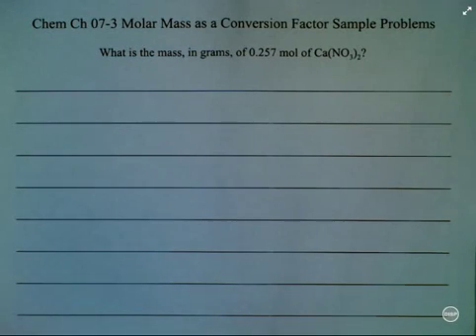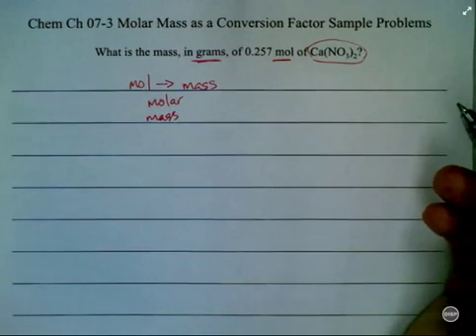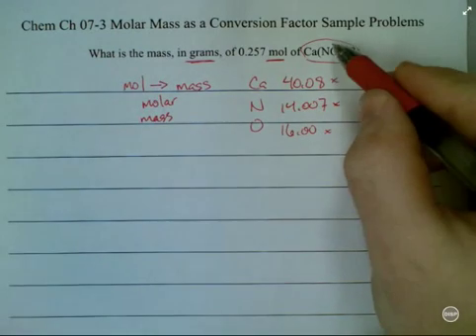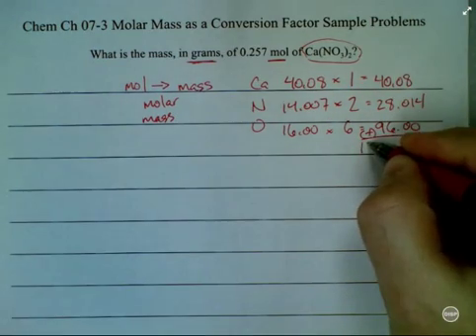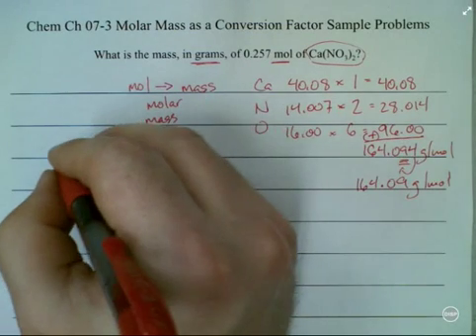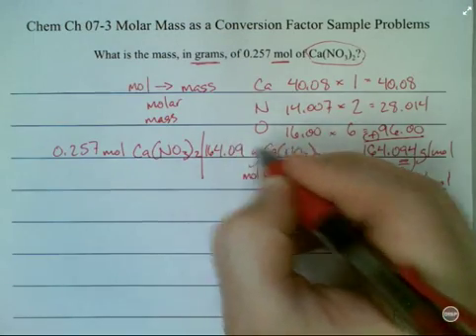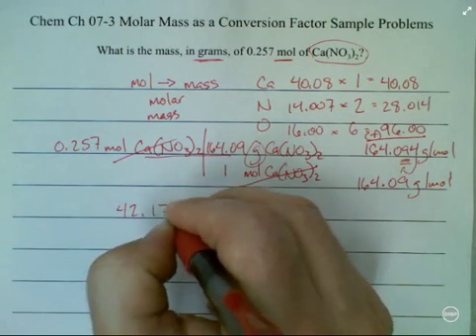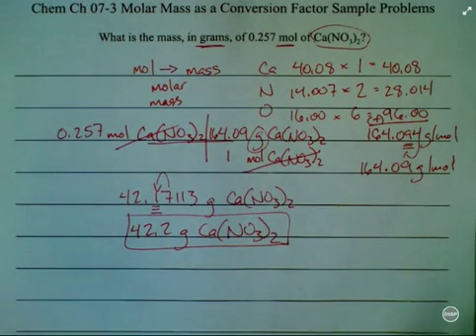Chem Ch 07-3 Sample Problem Molar Mass as a Conversion Factor 1